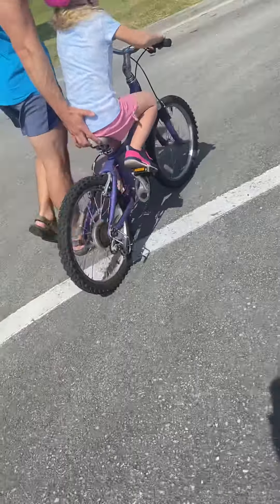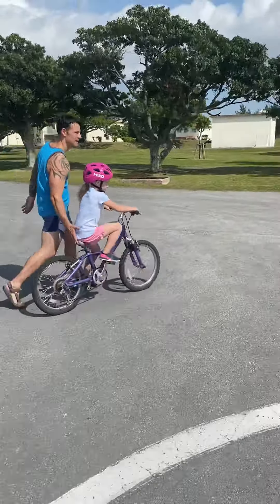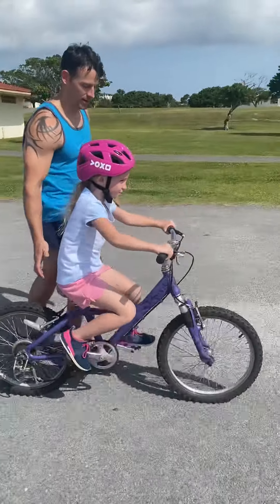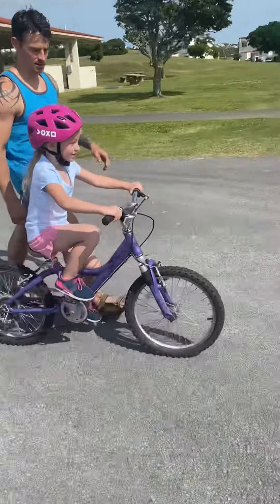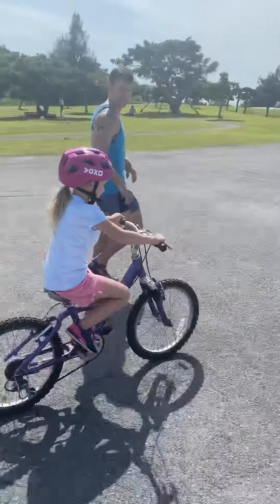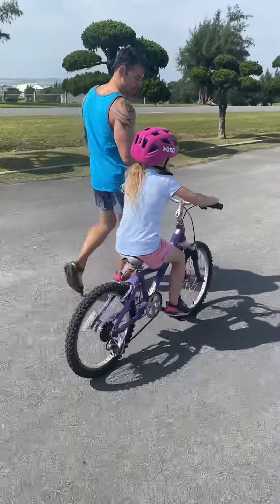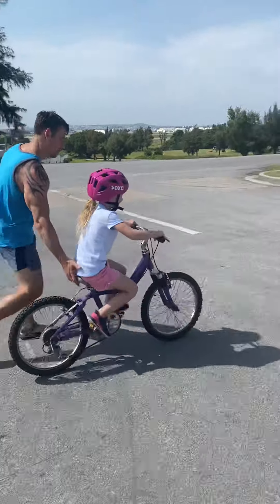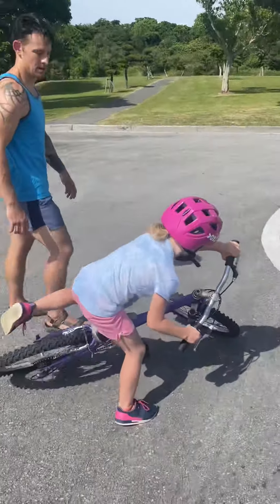Day One: Bike Riding 3